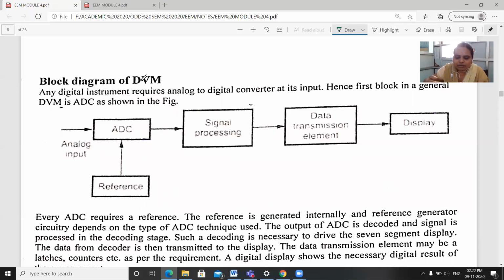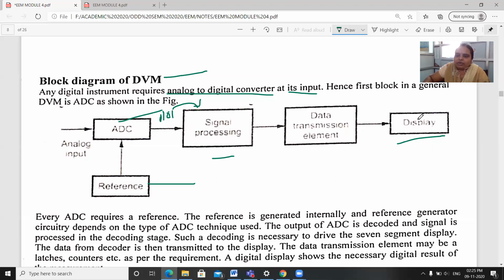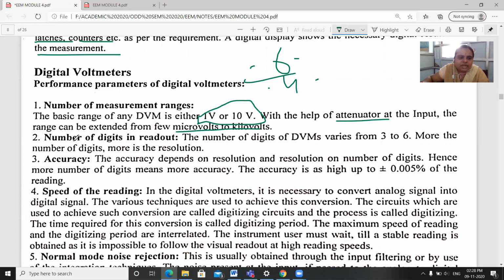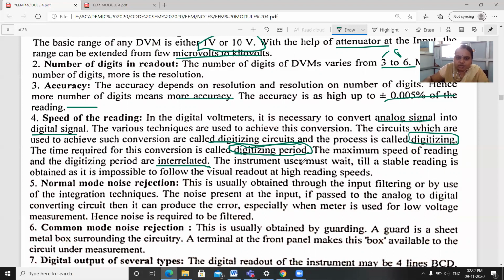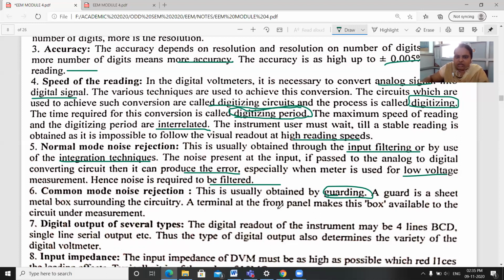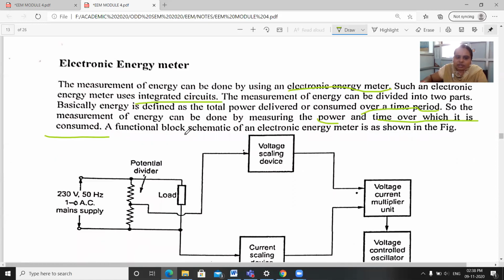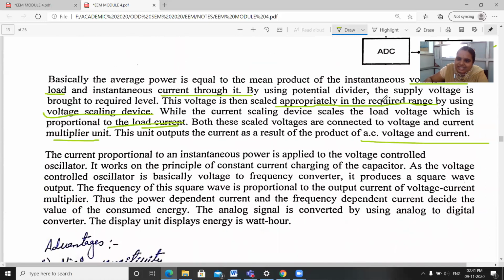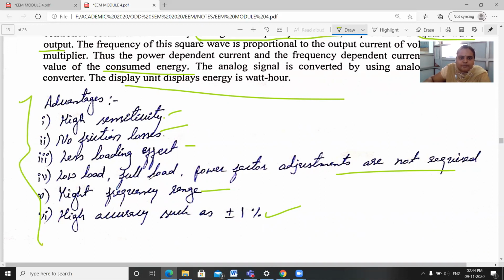DVM and Energy meter